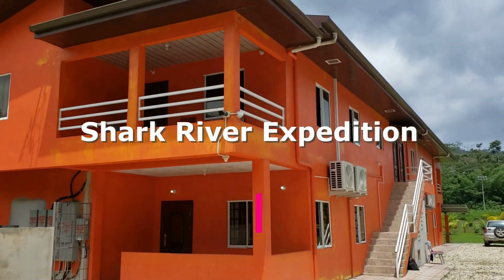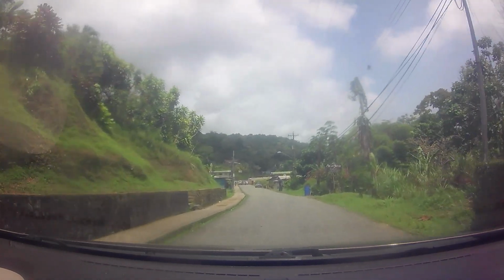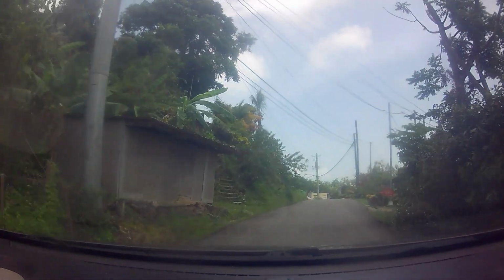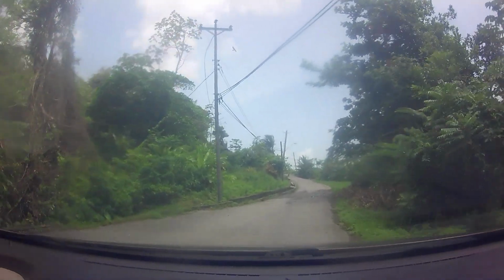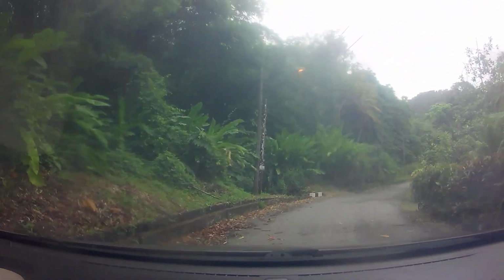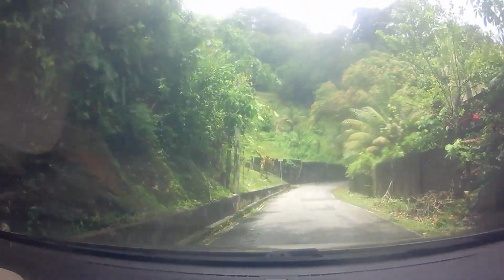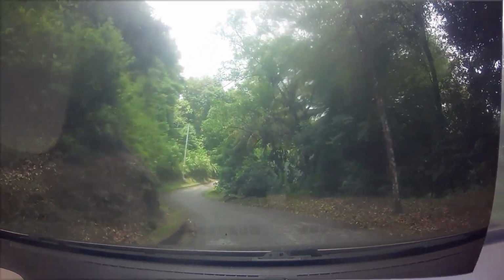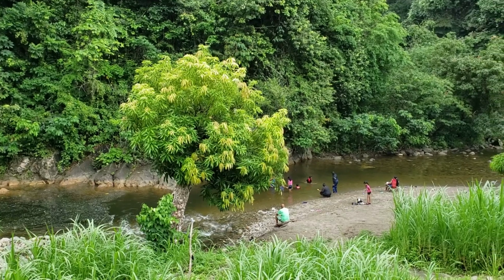Trinidad Shark River Expedition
Shark River on the outskirts of Grande Riviere Trinidad is a favorite location for riverside cooking, river bathing and a general Trini river lime. In this video we take you on a road trip from Grande Riviere to Shark River. This vide is a continuation of showing how to enjoy retirement in Trinidad.

Windscreen Mount on Amazon for Action Cameras